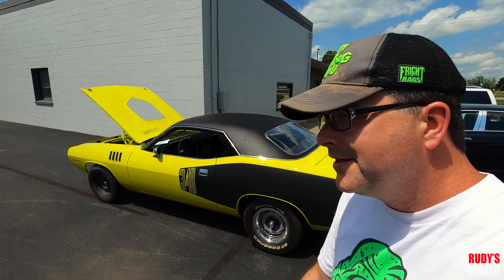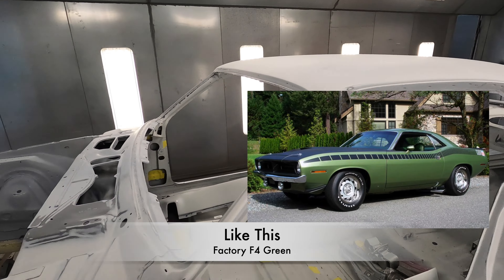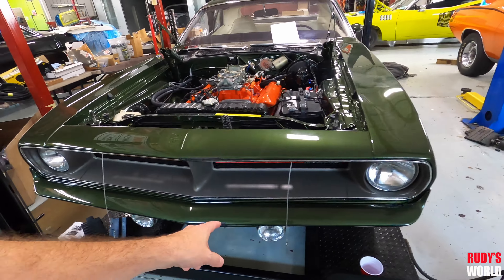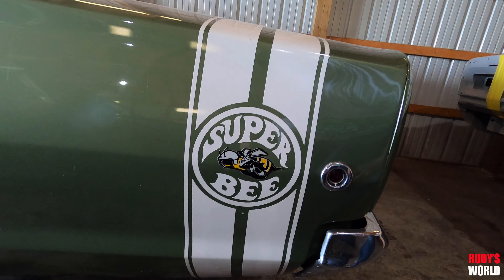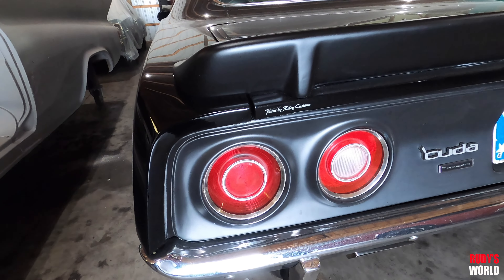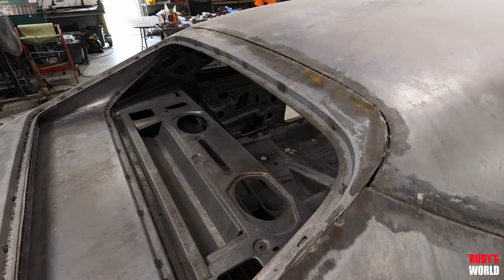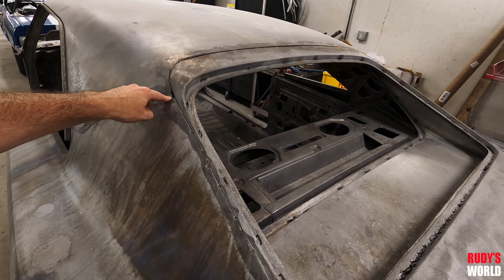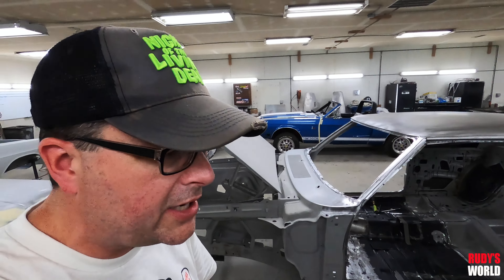Building Amazing Cudas At The finer Details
Lots of great cars in this episode, from jeff's Monster HEMI powered 71 Cuda to a rare Mustang convertible. I also end up shooting a car for the magazine.